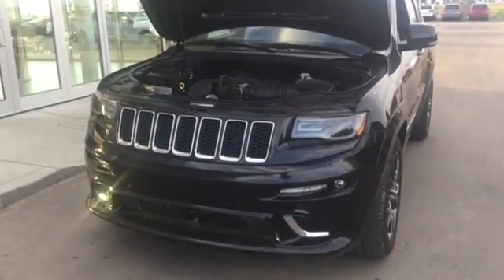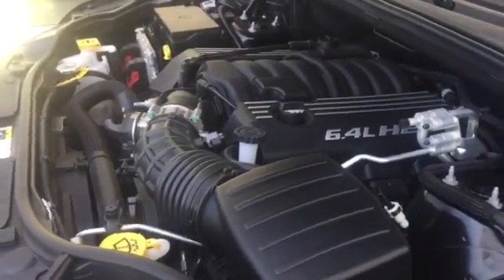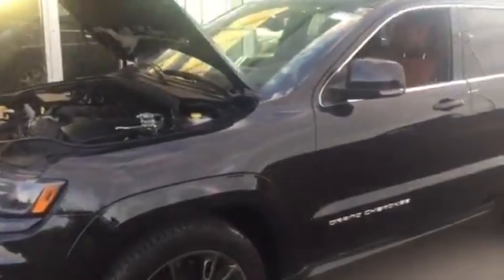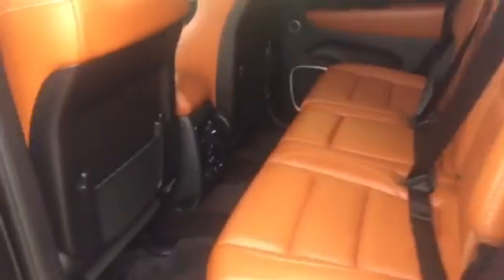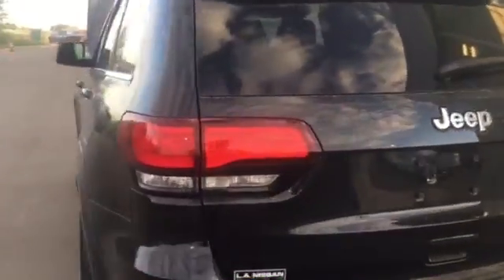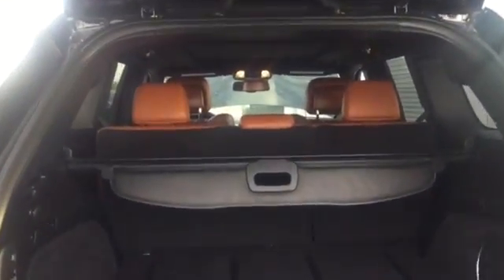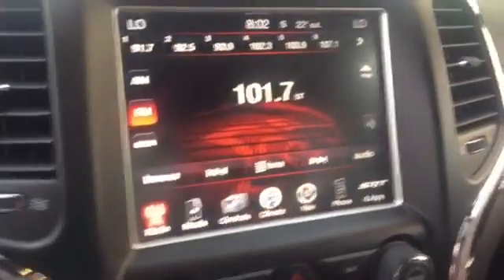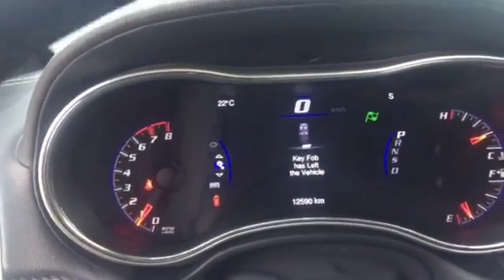Check this out Les